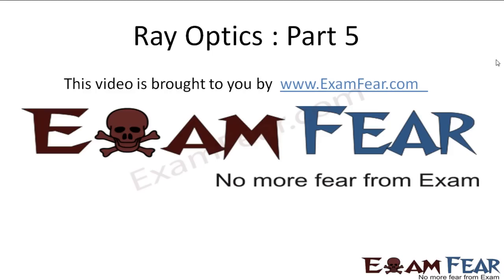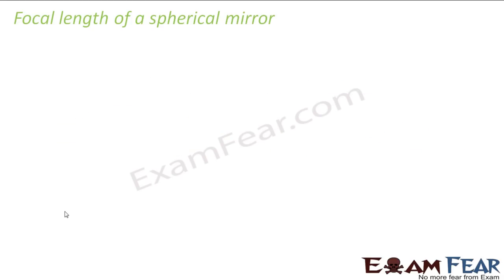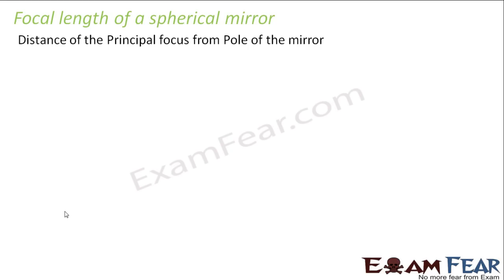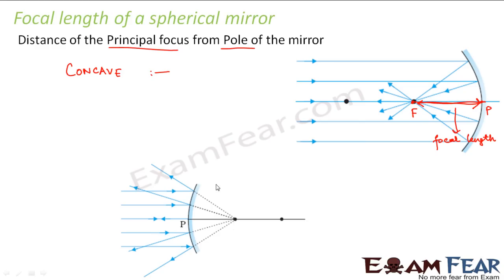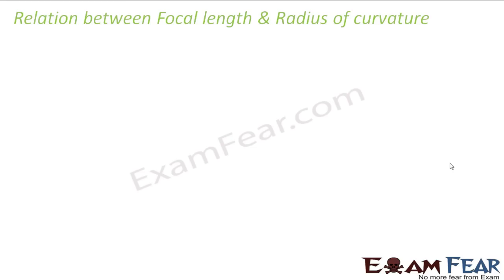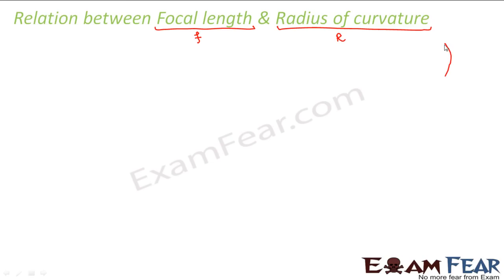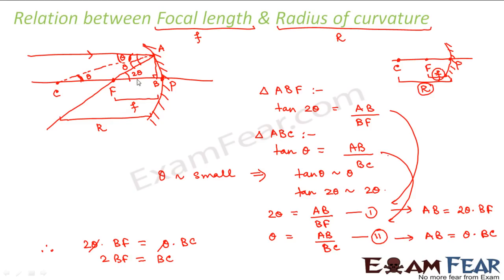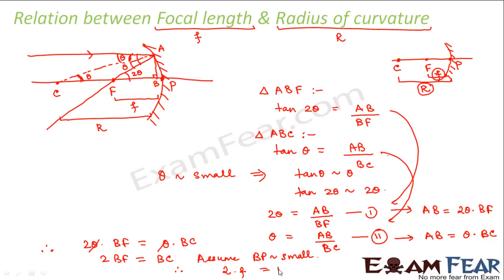Focal Length of Spherical mirror | Ray Optics #5 | CBSE Class 12 Physics Chapter 9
CBSE Class 12 Ray Optics|  Ray Optics Super Easy Explanation | Focal Length of Spherical mirror